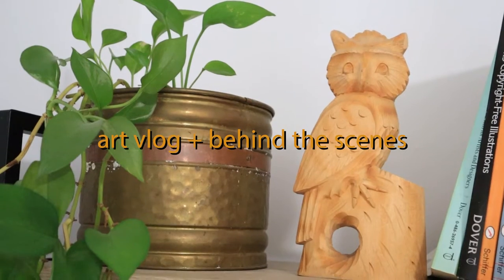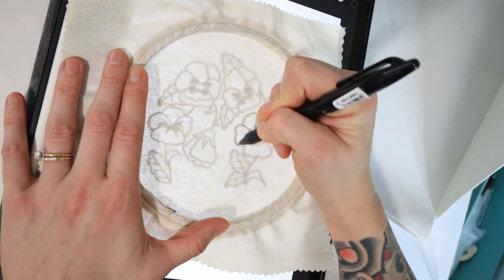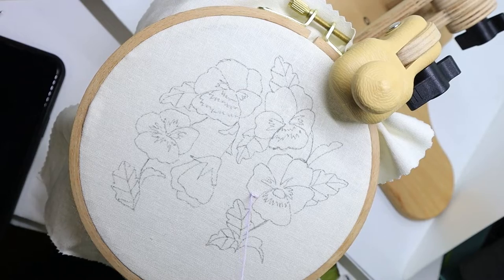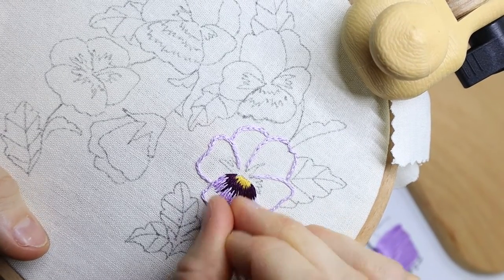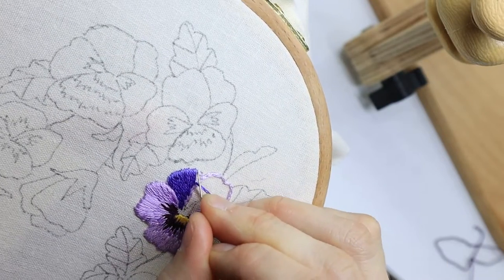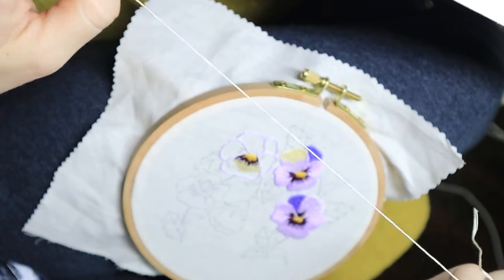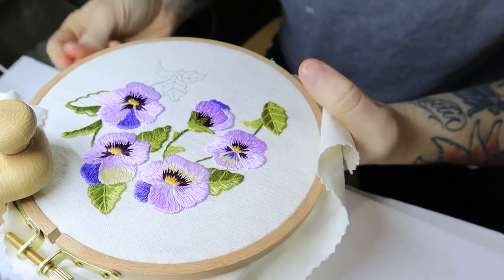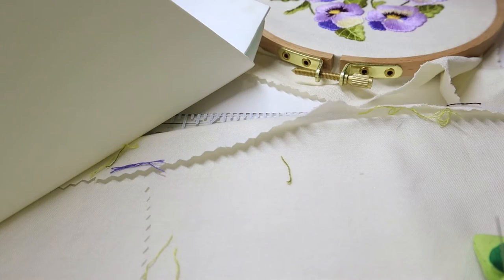ART VLOG: Making a pansy flower embroidery pattern!